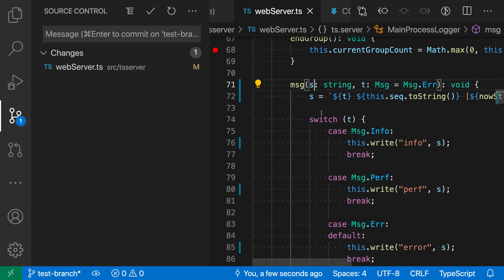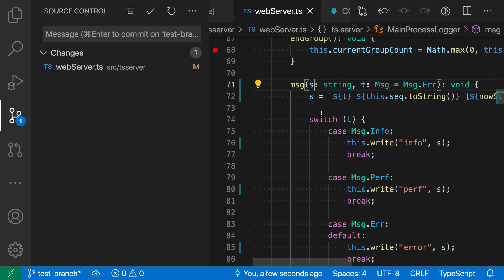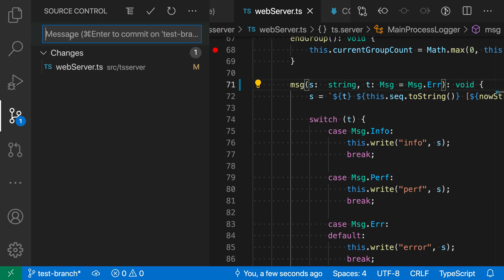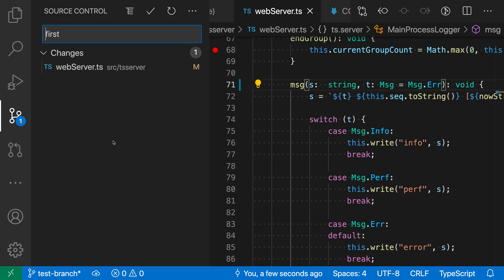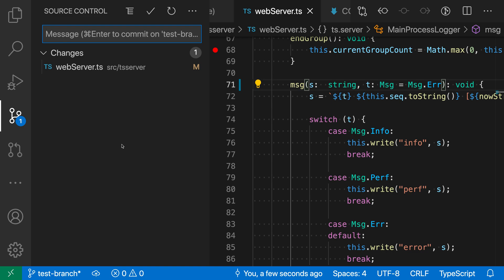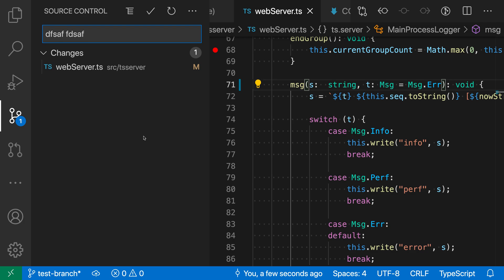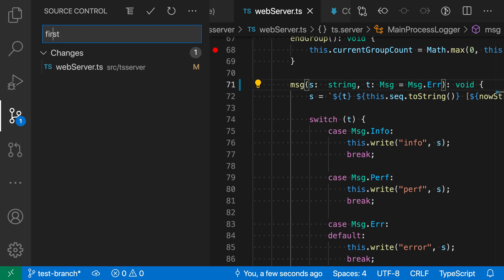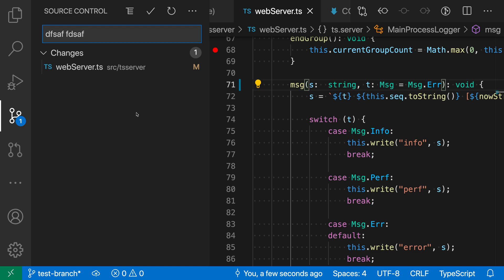VS Code tips — Commit message history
Today's VS Code tip: commit message history

Use the up and down arrow keys in the source control input box to navigate through commit message history.

Useful if you ever need to repeat or update a previous commit message